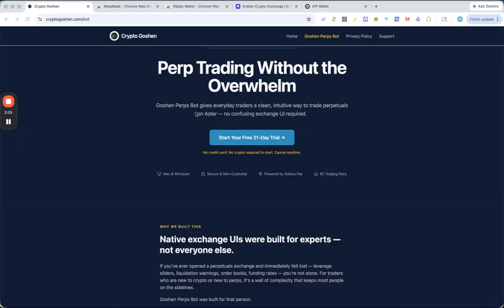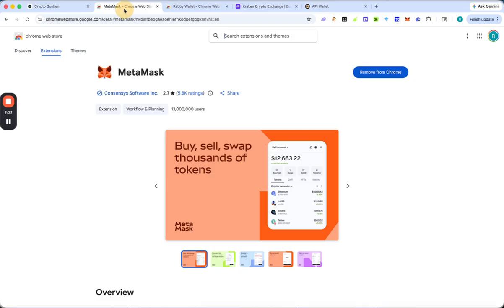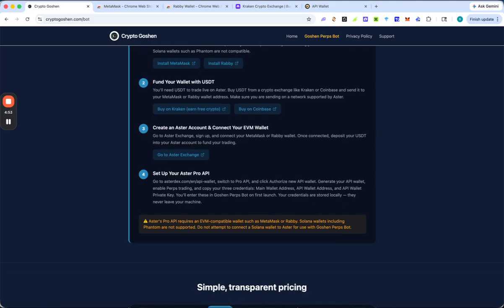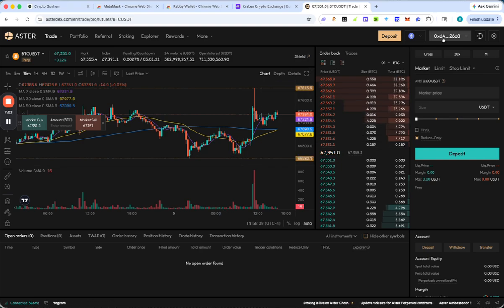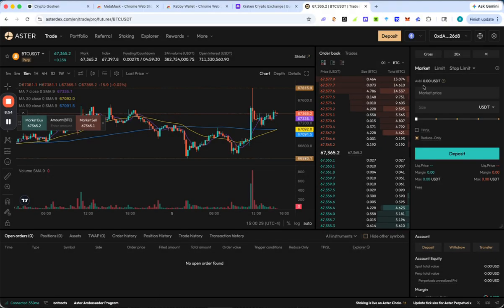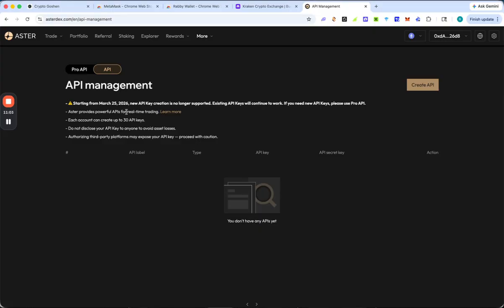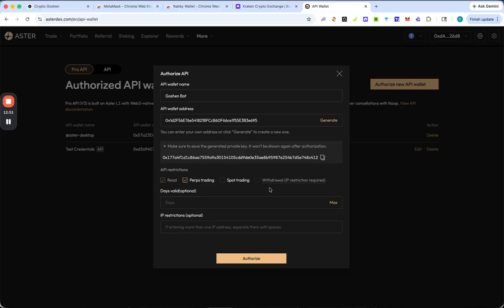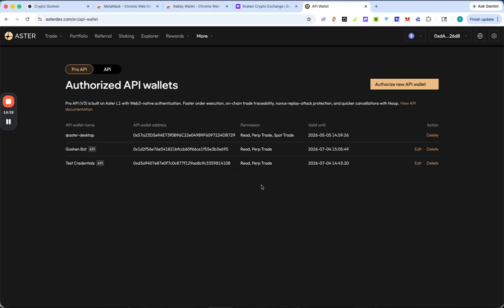Goshen Perps Bot — Complete the Onboarding Wizard & Start Trading (Part 2 of 2)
Before you can trade live with Goshen Perps Bot, you need four things
set up in your browser. This video walks you through all of them
step by step — no technical experience required.

✅ What we cover in Part 1:
- Setting up MetaMask or Rabby (EVM wallet)
- Funding your wallet with USDT via Kraken or Coinbase
- Creating your Aster Exchange account
- Generating your 3 Pro API credentials

⚠️ Important: Solana wallets like Phantom are NOT compatible
with Aster's Pro API. You need MetaMask or Rabby.

Winners announced in Telegram.

Goshen Perps Bot is an automated crypto perpetuals trading
desktop app for Mac and Windows — built for non-technical users
who want professional-grade automation without writing code.

"Blessed to Be a Blessing" — Gen. 12:2
Crypto Goshen, LLC

Goshen Perps Bot is a trading interface tool designed to simplify access to perpetuals trading on the Aster exchange. It does not provide financial advice, investment recommendations, or profit guarantees of any kind.

Cryptocurrency and perpetual futures trading involves substantial risk of loss and is not appropriate for all investors. You may lose some or all of your capital. Past performance of any strategy or tool is not indicative of future results.

By using Goshen Perps Bot, you acknowledge that you are solely responsible for your trading decisions and any resulting gains or losses. Always trade responsibly and only with funds you can afford to lose.